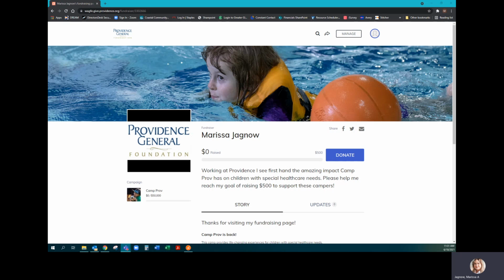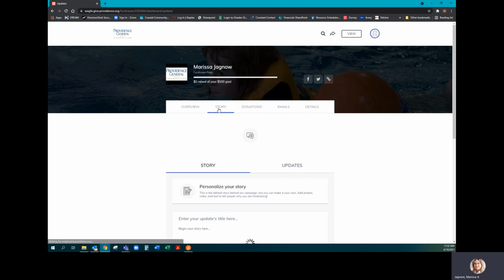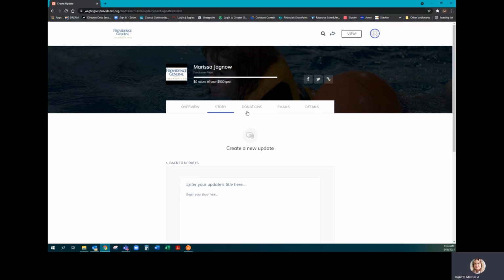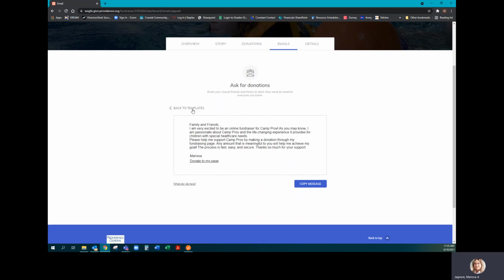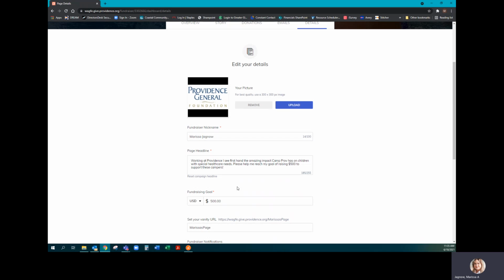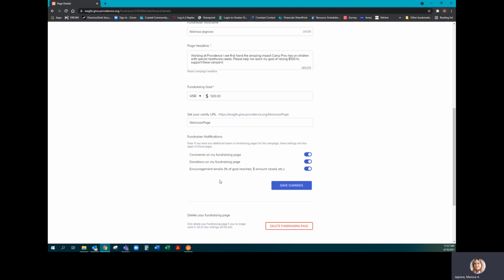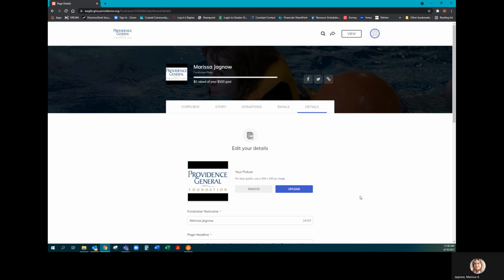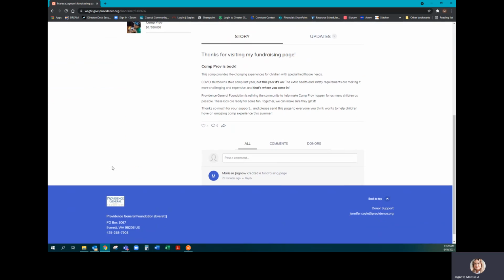Managing and Promoting your Fundraising Page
Once your fundraising page is built, it's time to get it out there! This video helps you make your personal fundraising page more visible and effective.